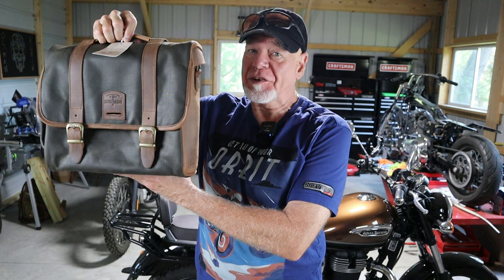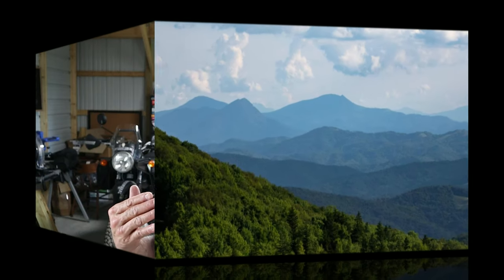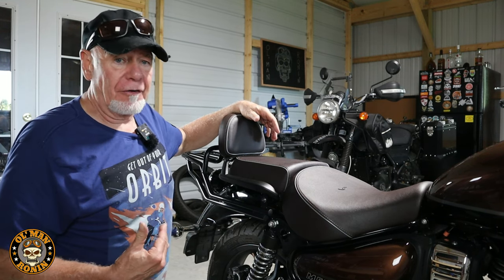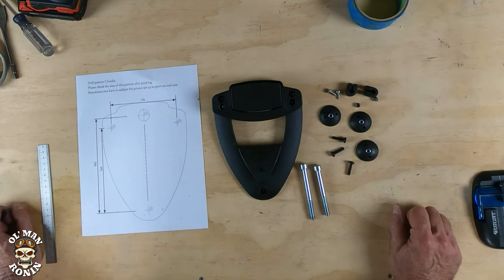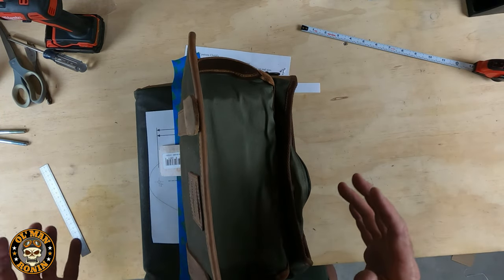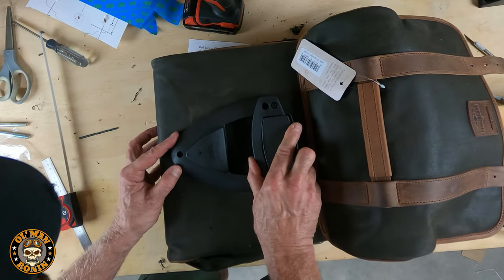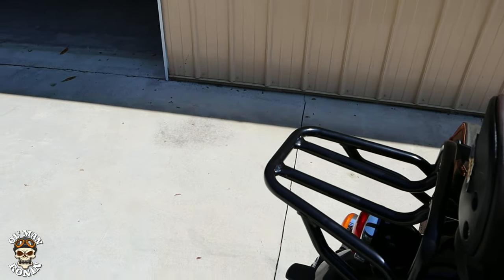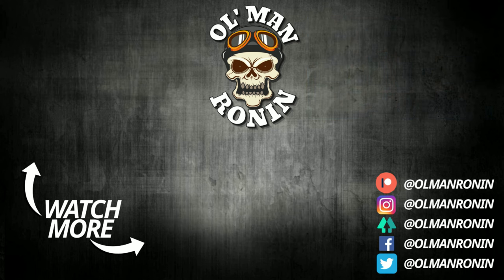LONGRIDE Racer SK "Sidekick" Saddlebag Install Royal Enfield Meteor 350 | Ol' Man Ronin (S5,E1)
LONGRIDE Racer SK "Sidekick" Saddlebag Install Royal Enfield Meteor 350 | Ol' Man Ronin

The Zox Vetex Helmet is one I use nearly everyday filming my videos. It's comfortable, quiet and the ADV-style bill helps keeps the sun out of my eyes.

Here are links to some of the gear and gadgets I use:
DJI Mini SE
Some links featured are affiliate links to Gadgets, Gizmos & Equipment I use when riding and of course filming and with your help I could generate a small commission for the channel AND it won't add anything to your purchase.

Ol' Man Ronin T-Shirts & Stickers AVAILABLE NOW:

The Bikes featured in the Video:
2021 Royal Enfield Meteor 350